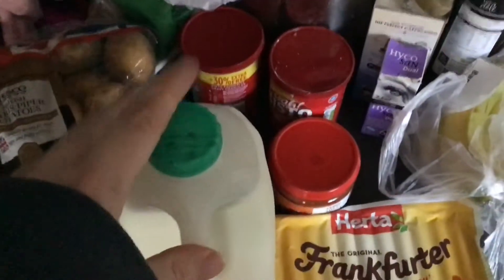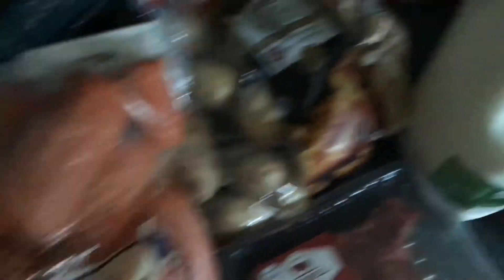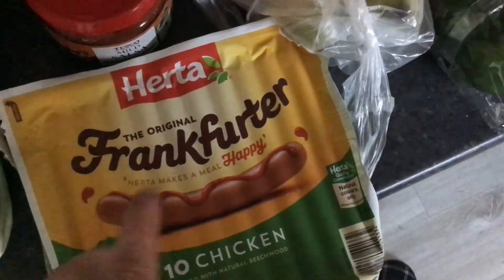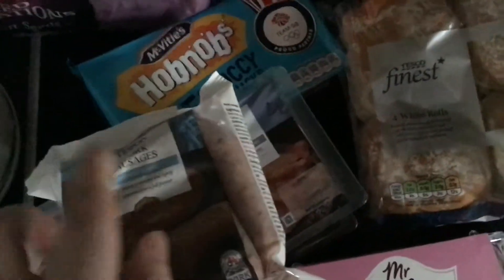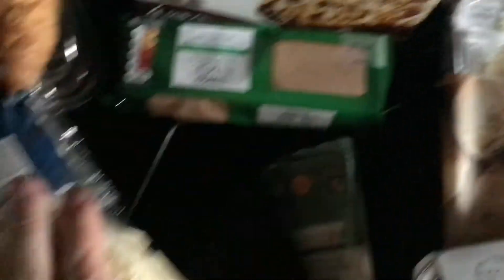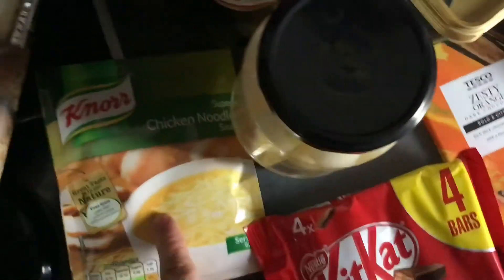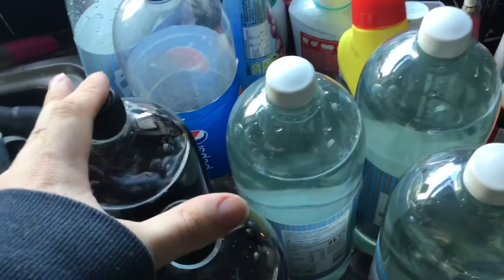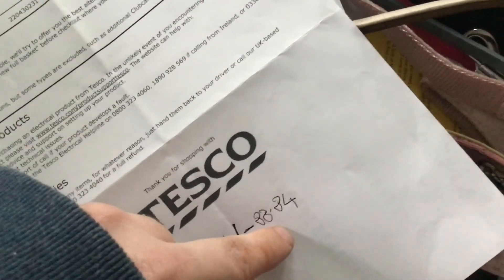Groceries | Fri 1|5|2020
From Tesco Online.